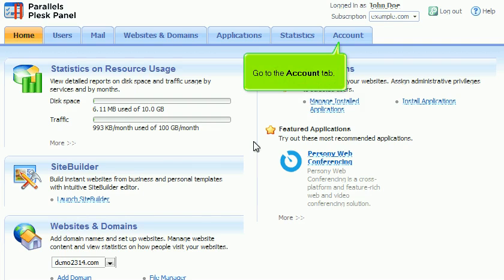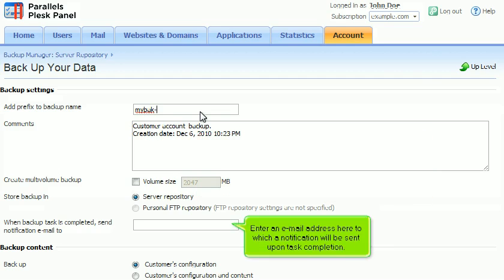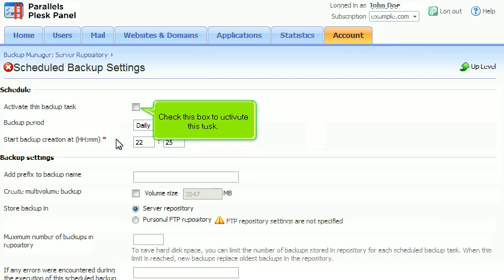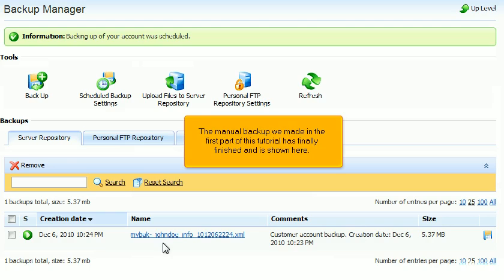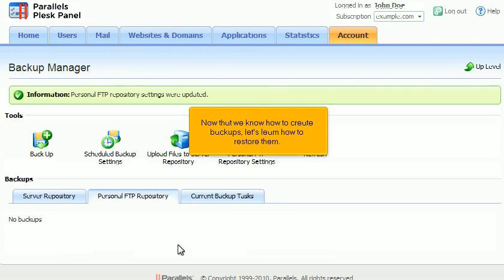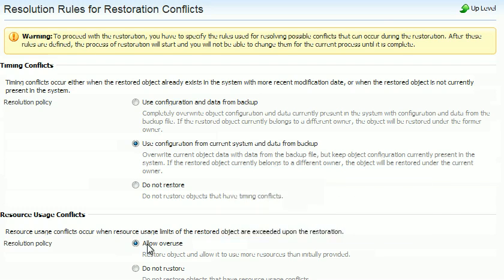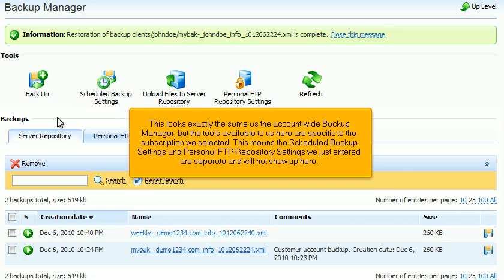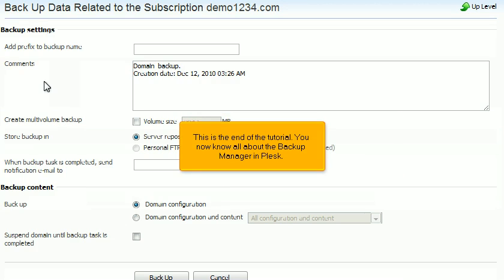How to use the Backup Manager in Plesk